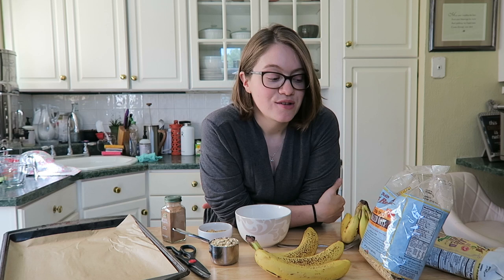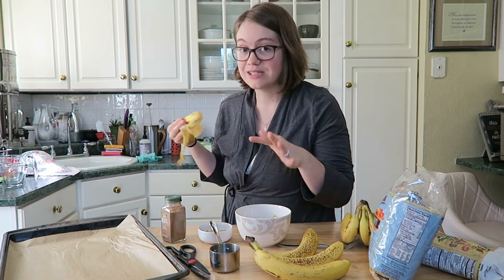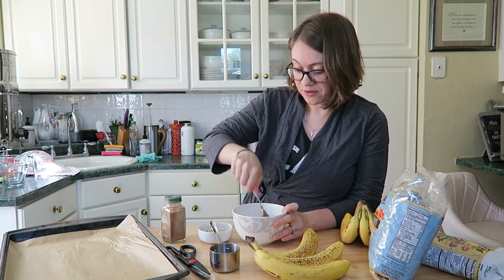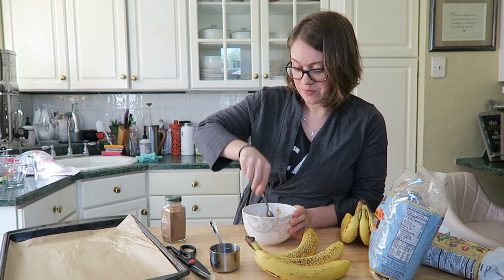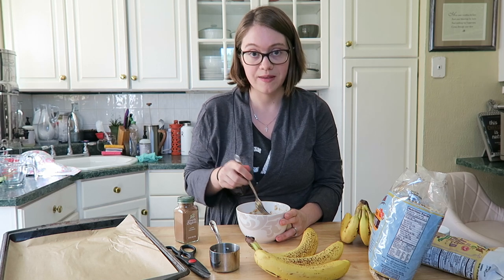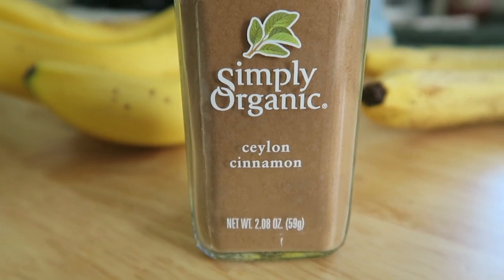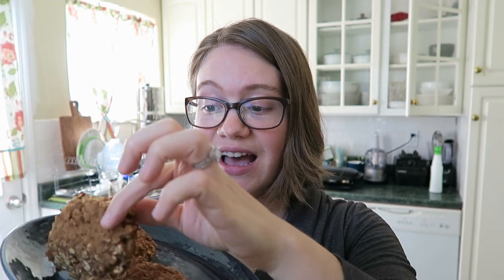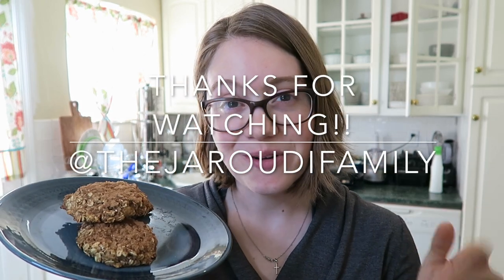Easy Fast Whole Foods Plant Based Oatmeal Cookies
Mix together
1/2 cup of rolled oats
2 tbsp flax seed (ground)
1 mashed banana

Make three cookies on parchment paper and bake for 7-10 minutues